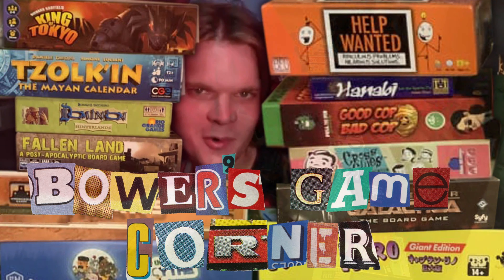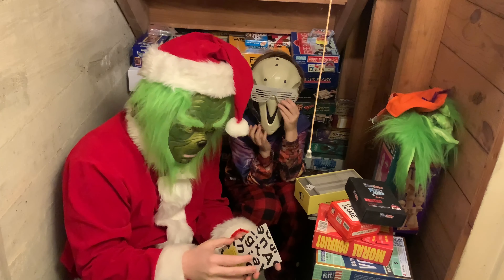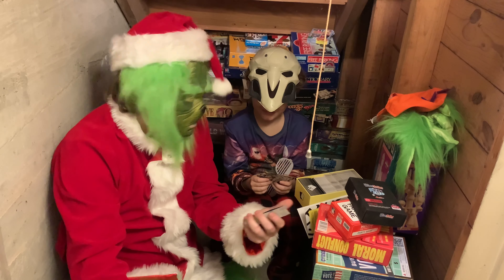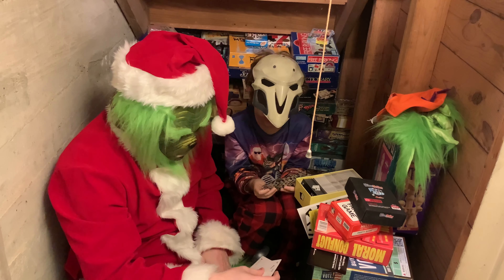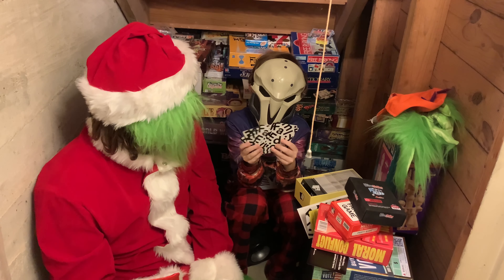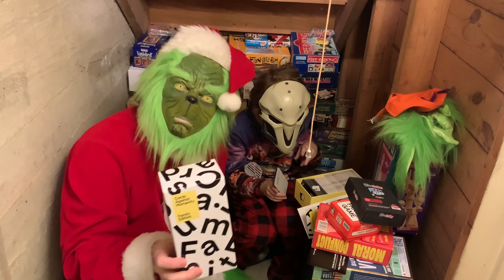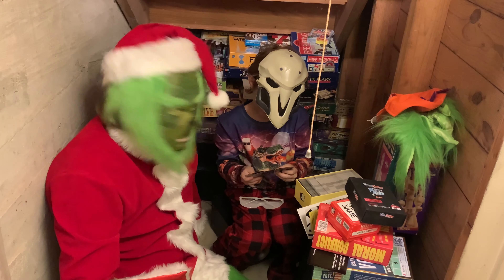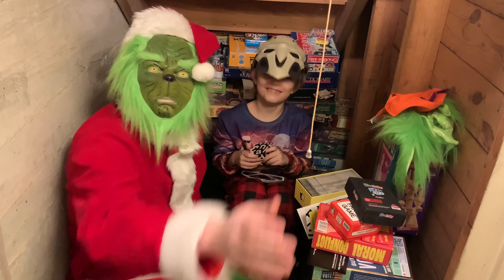Kill Closet #4: Cards Against Humanity Family Edition *Fortune Telling Unboxing*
From The Publisher:  Cards Against Humanity: Family Edition is a new party game that’s just like Cards Against Humanity, except it’s written for kids and adults to play together. Each round, one player asks a question from a black card, and everyone else answers with their funniest white card.

We didn’t just take the adult stuff out of the original game: we wrote a whole new game from scratch and tested it with thousands of families. If you like to laugh at stuff like “filling my butt with spaghetti,” this is the game for you. If you don’t, go fill your butt with spaghetti!